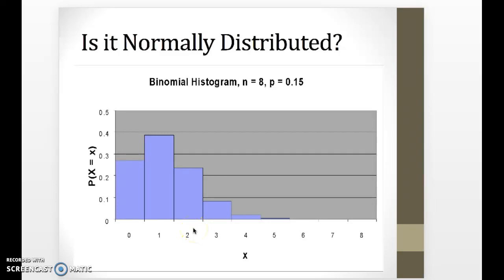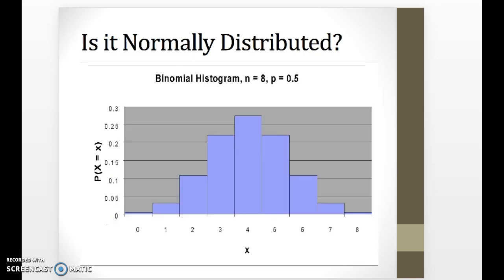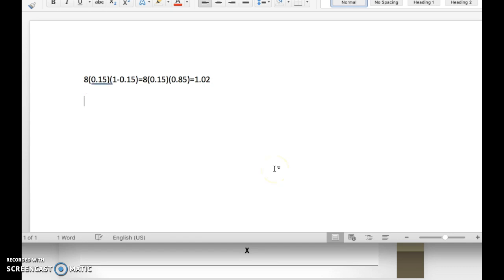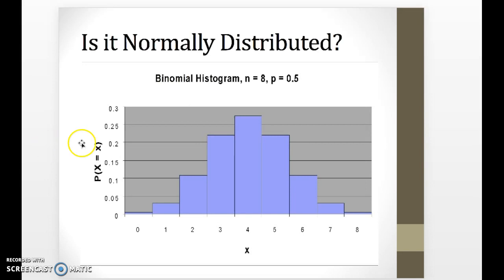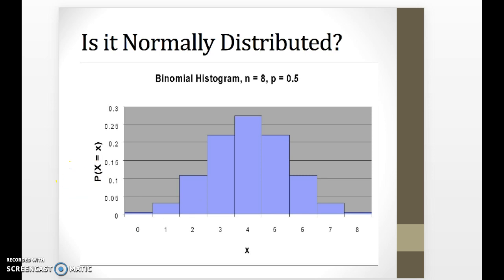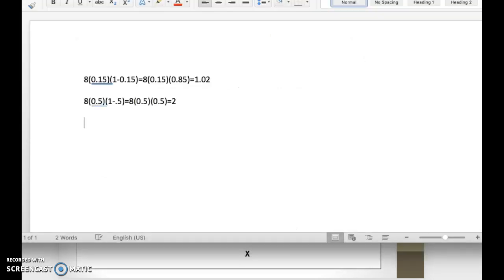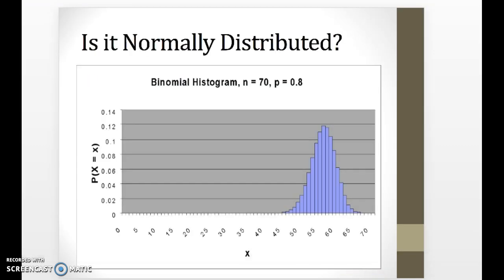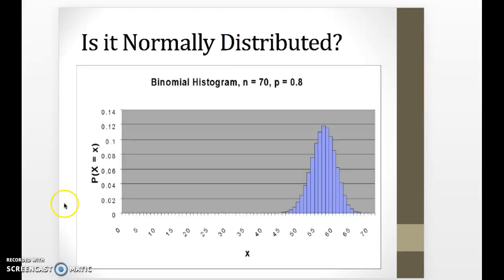7.3/7.4 Part II